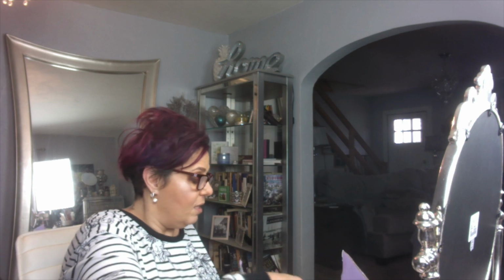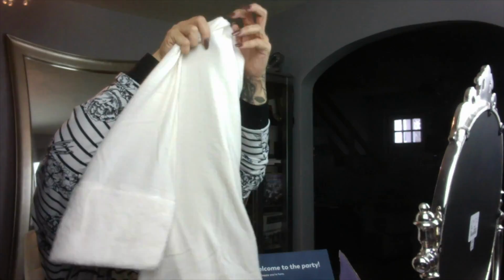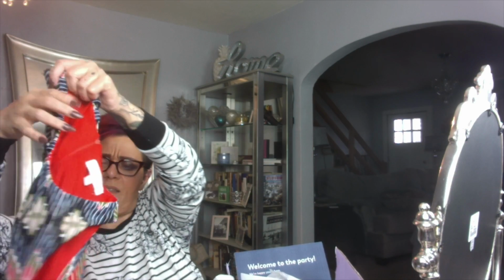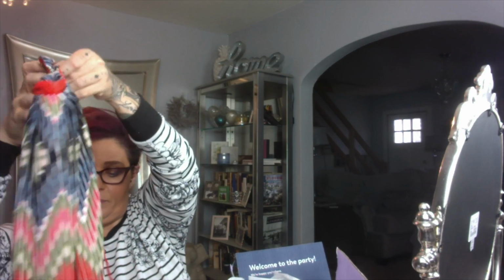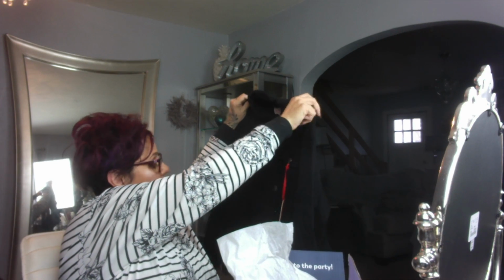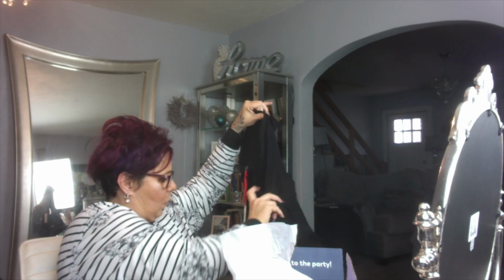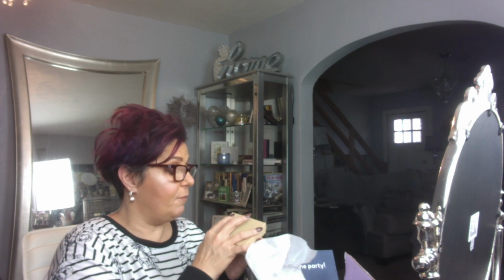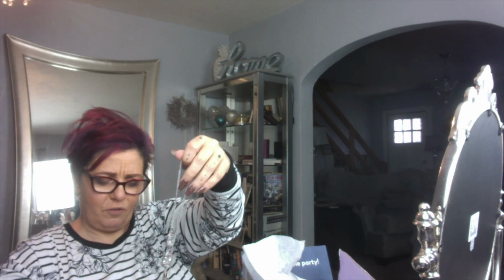DIA & CO UNBOXING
This video is about DIA & CO UNBOXING